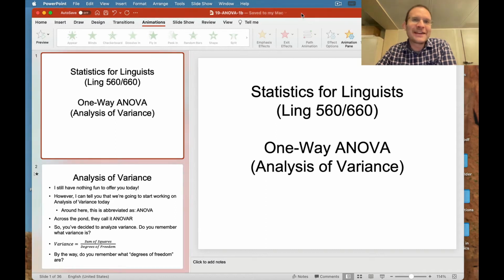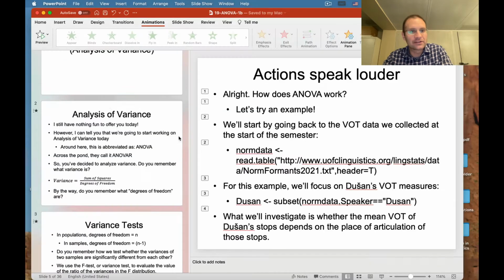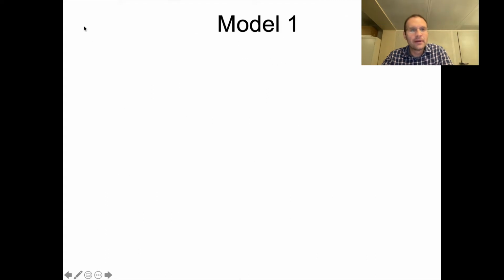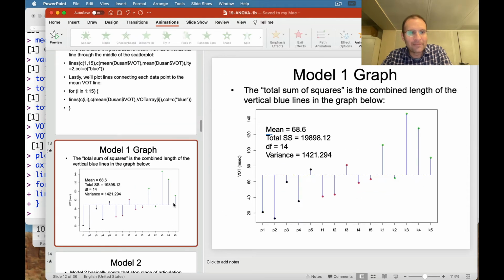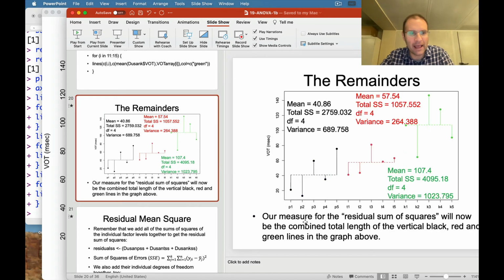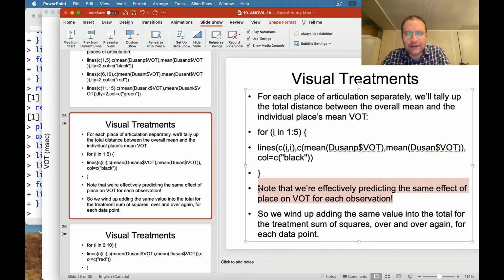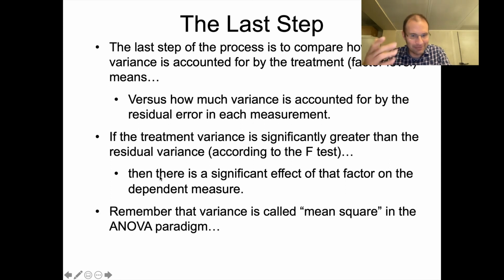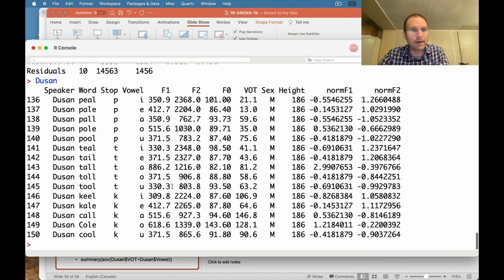Lingstats - Lecture #19 - Analysis of Variance (One-way ANOVA)